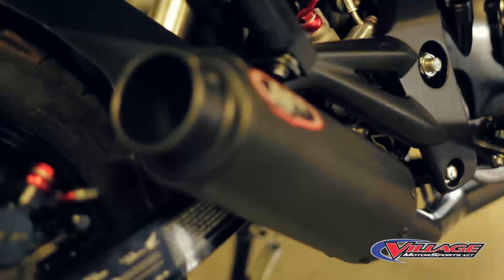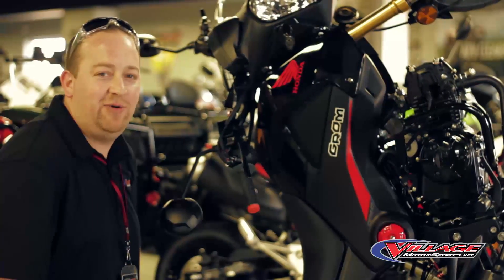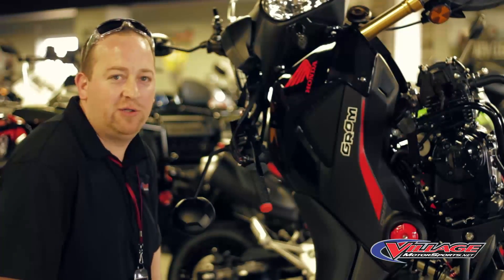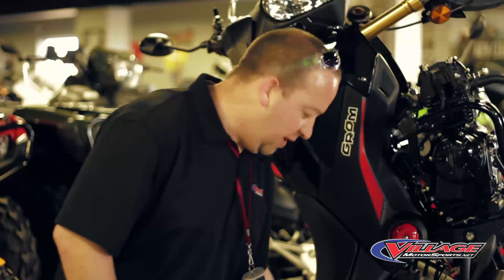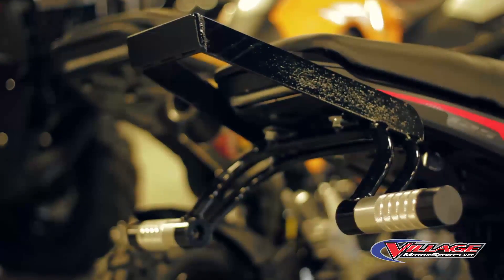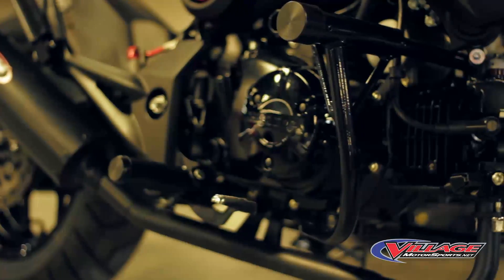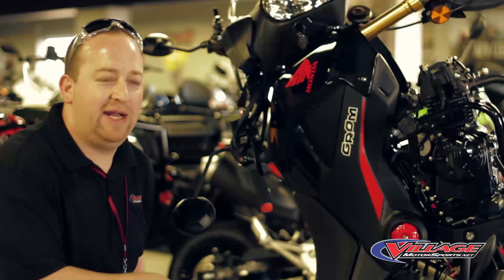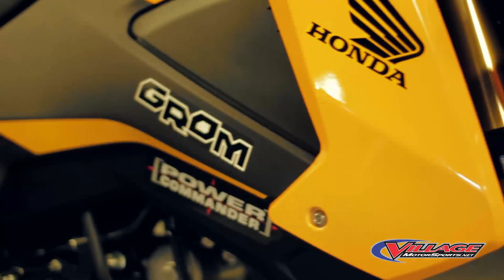Honda GROM Special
Get to the Village for huge savings on Honda GROMS! They're going quick, so get in before it's too late!